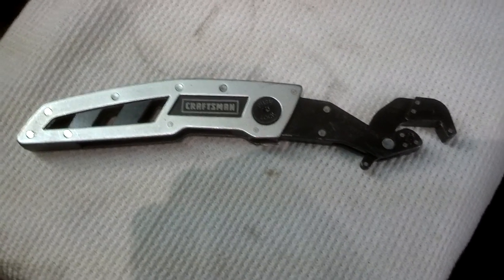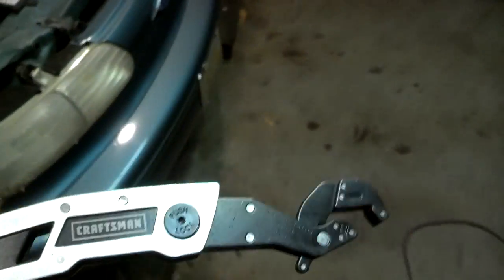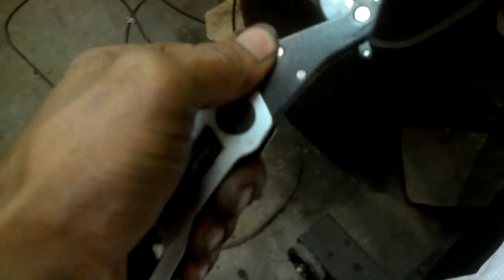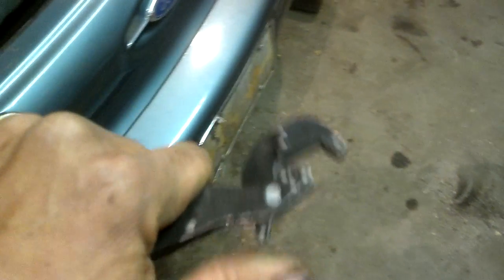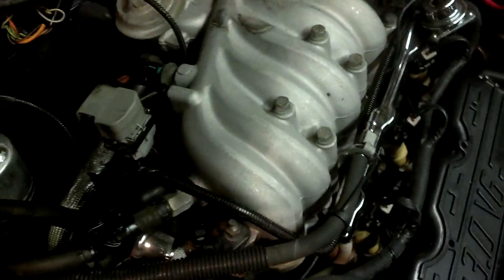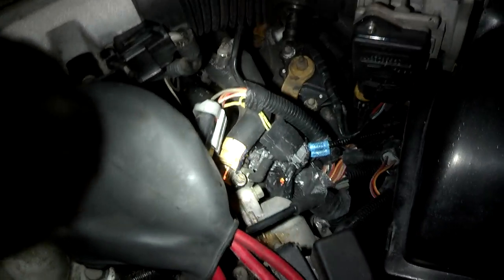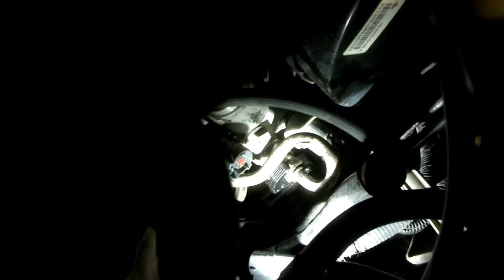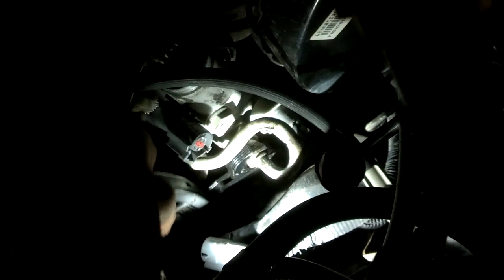How to Remove a Power Steering Hose the Easy way, Tool Review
This is an demonstration for the Craftsman Self Adjusting Clench Wrench, with ratchet action. I bought this tool to try it out in the real world. The removal of this power steering pressure hose is a hard job but the tool made it easy work.

For this demonstration I will be removing the power-steering pressure hose from the power steering rack. on a 1991 Ford Taurus.